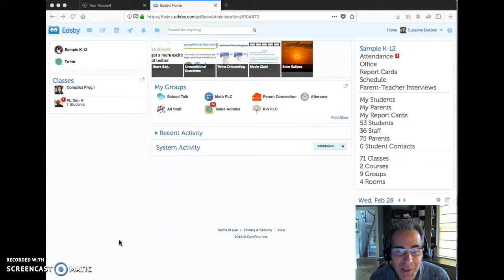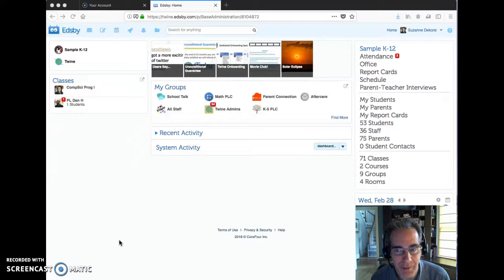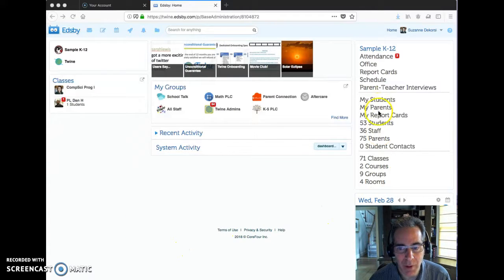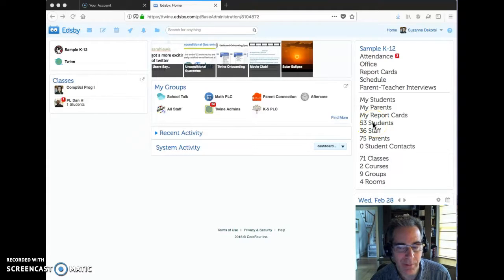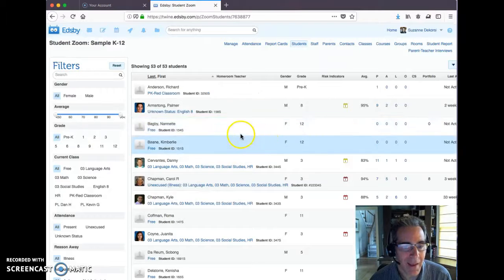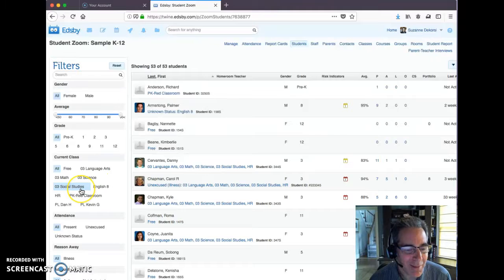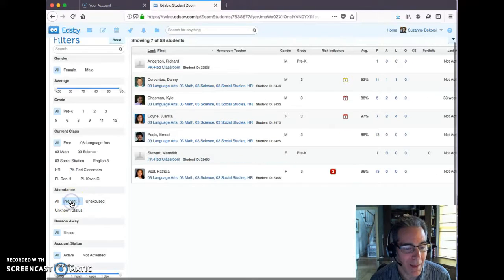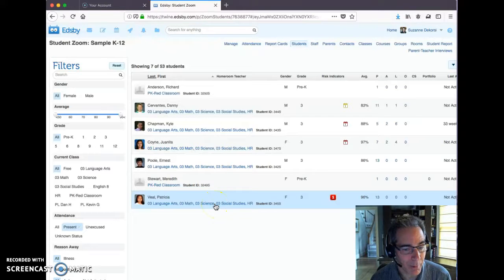Showing all present students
In Twine, you can easily get a list of all students that are present (or absent) today using the Student "Zoom."  In the Filters, just click the filter for Present.